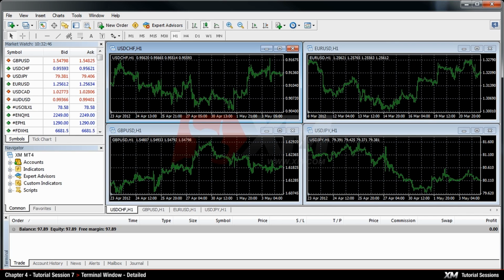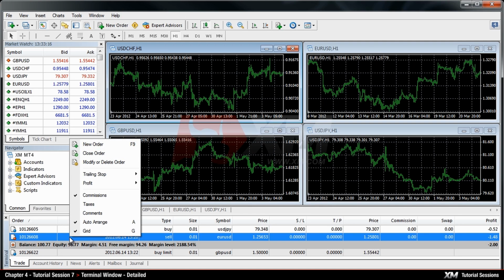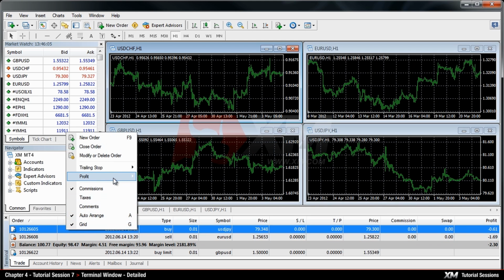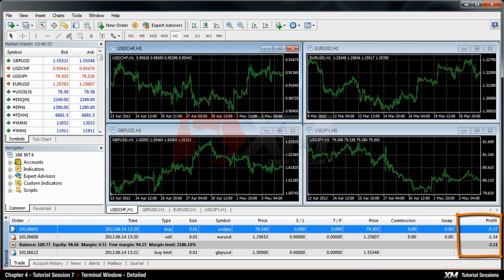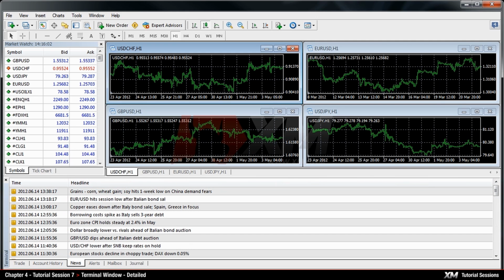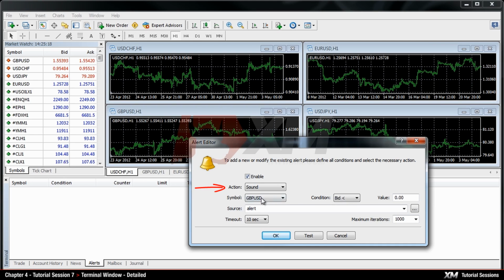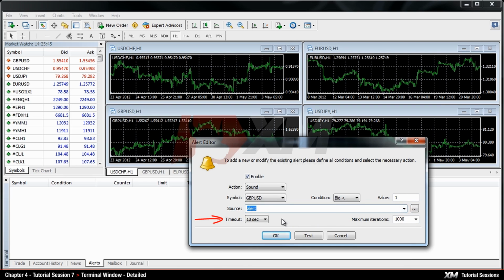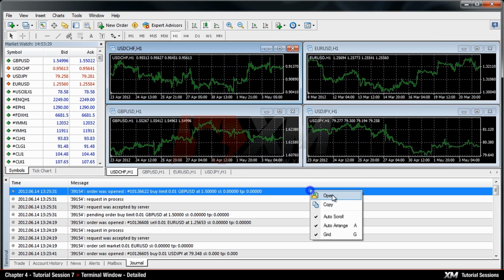XM_com - MT4 Tutorials - Terminal Window Detailed.mp4